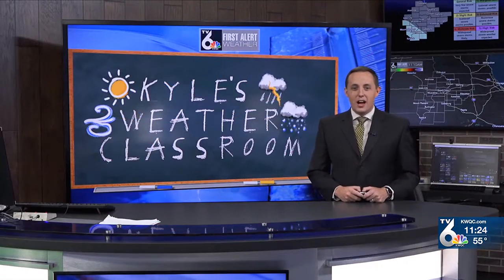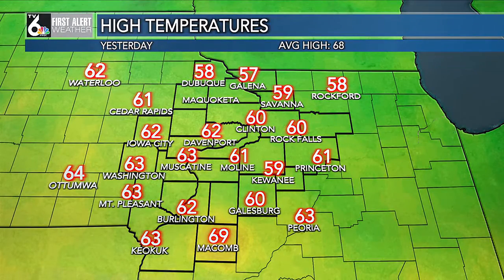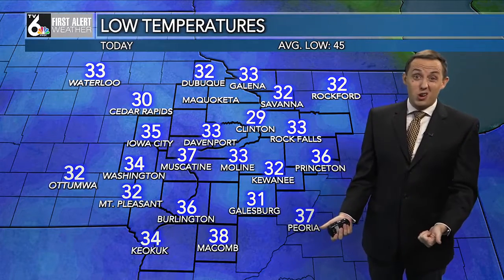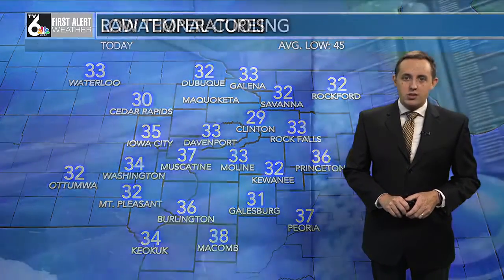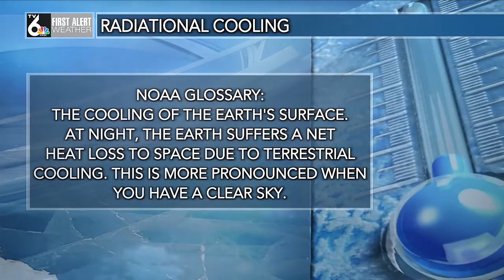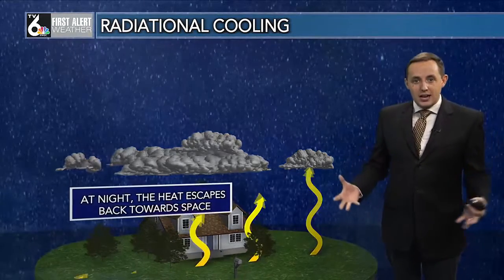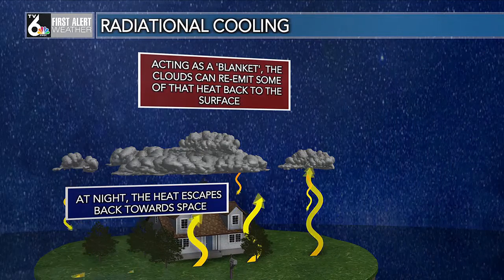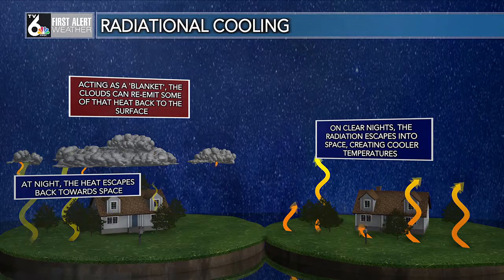What is radiational cooling?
Warm days that turn into cooler nights are thanks to radiational cooling.